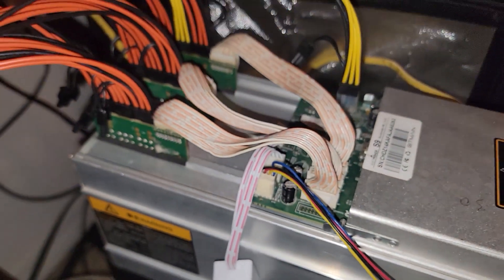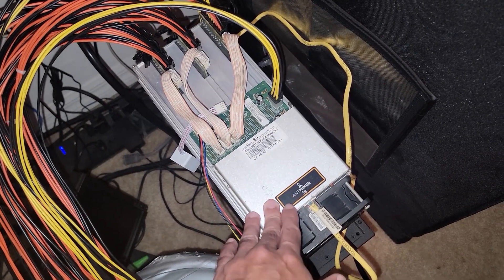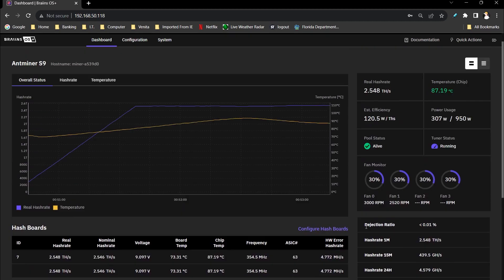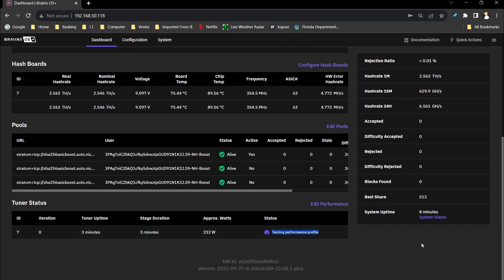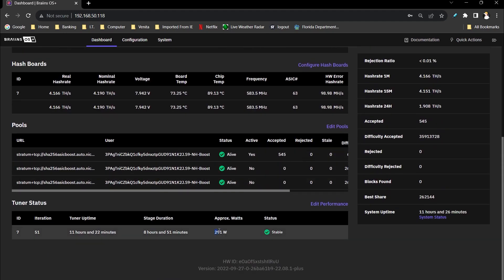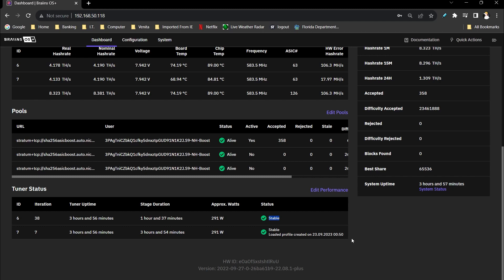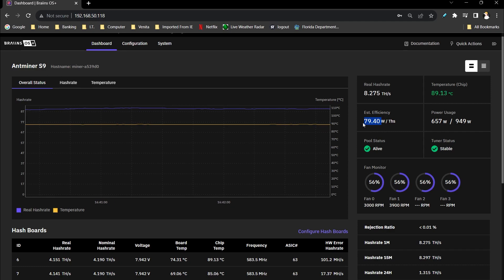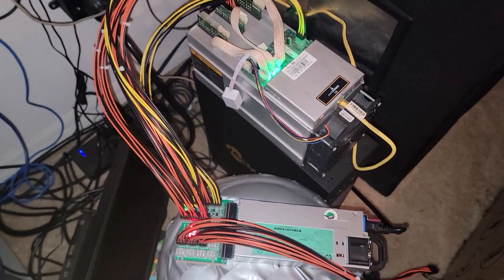Most Efficient way to run Antminer S9 Bitcoin ASIC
:::Send Me Stuff:::
1403 Dunn Ave Ste 2